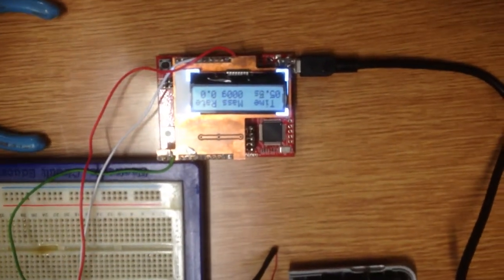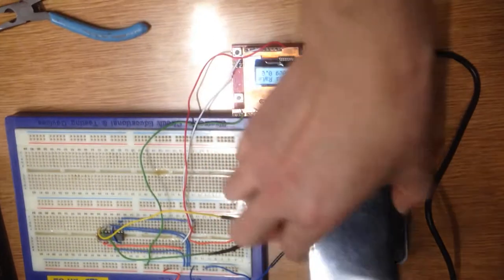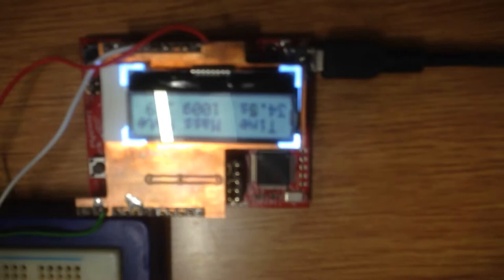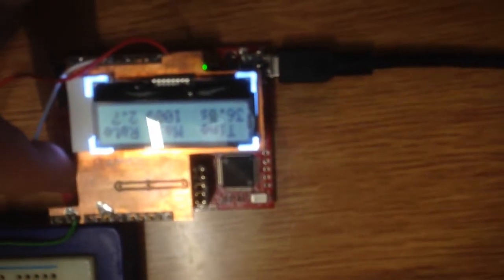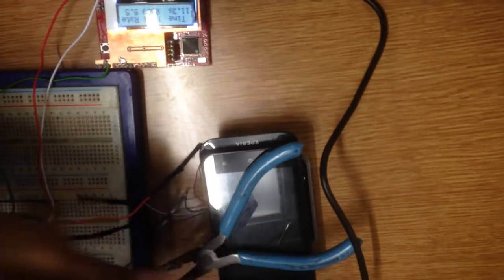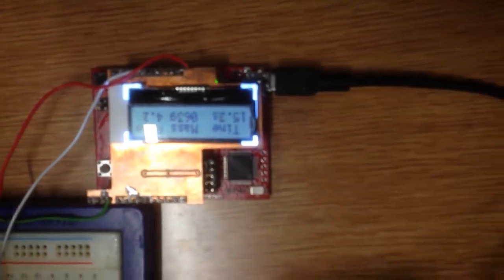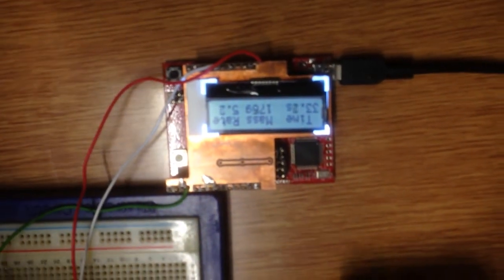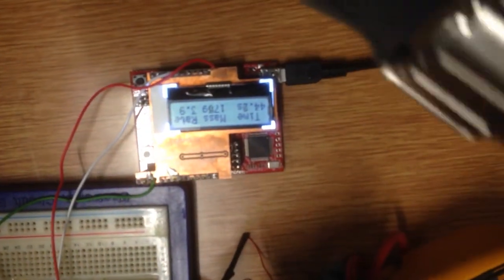Scenario B Yr1 UCL EEE part 1 Making your own weighing scales